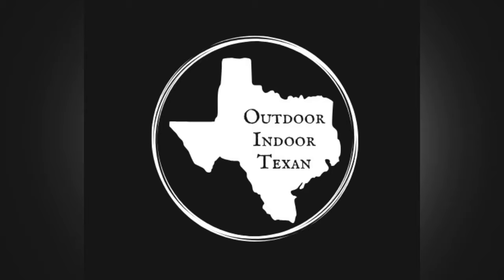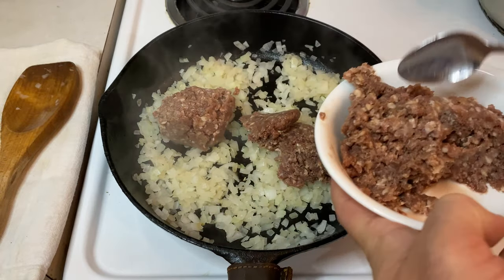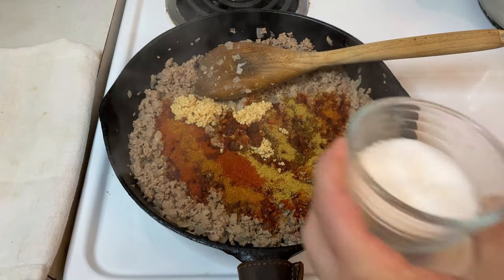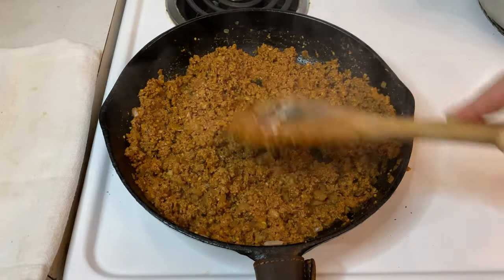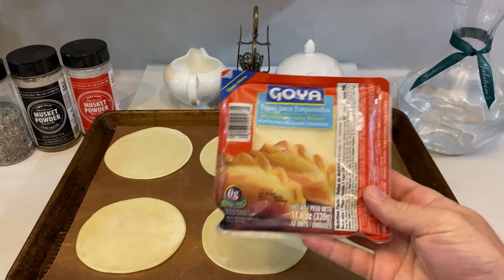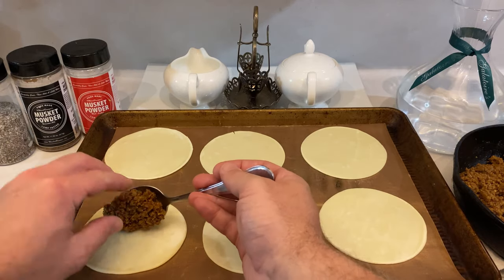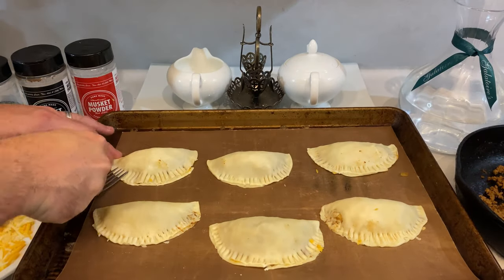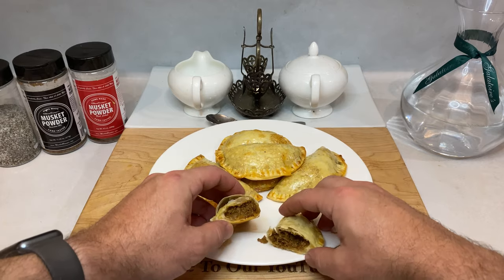Ground Venison Empanadas Recipe | How to Make Deer Meat Hand Pies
Venison Empanadas, Venison Pasties, Venison Hand Pies, Venison hot Pockets...There's a million names for this recipe depending on where you live, and the one common thing is that they're delicious. These deer meat hand pies are portable, great for on the go, or piled high at a party, and the combinations of tweaks you can make to the filling is endless. This video walks you through my easy method for making venison empanadas. There isn't any complicated dough making involved and if you can cook taco meat, and use an oven, you can make these empanadas.  Let me know what you think!

Ingredients:
1 lb. Ground Venison (I use 80/20 meat to fat, but if 100% venison add bacon grease or butter when cooking)
1 Package of Goya Empanada Dough, or 1 box of puff pastry, or 1 box of pie crust dough
1 small onion diced
4 cloves of garlic minced
2 Tbsp. Chili Powder
1 tsp. Cayenne
2 tsp. Cumin
Salt & Pepper to taste
1 Egg whisked
1+ cup of shredded cheese

Supplies:
1 Baking Sheet with parchment paper, baking mat, etc. (Amazon
A working stovetop and oven
A mixing bowl and basting brush

If you like BBQ rubs and wild game seasonings with exceptional taste and versatility, give Musket Powder a visit, and pick up a bottle or two. I highly suggest checking out their black label for venison.

-Drew